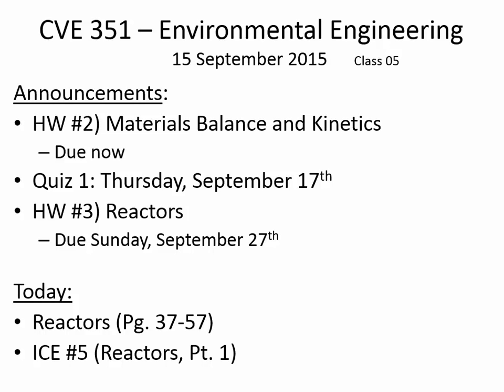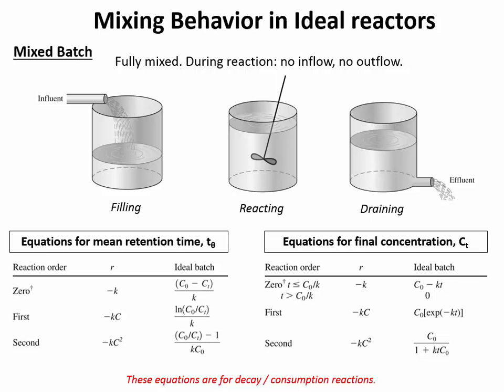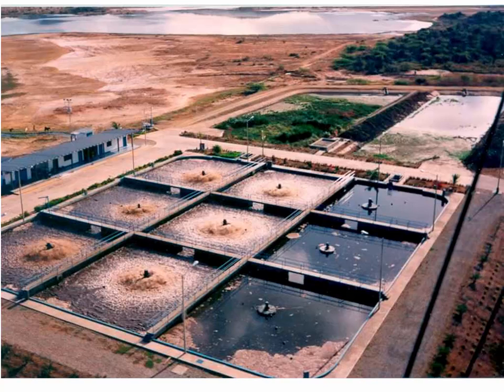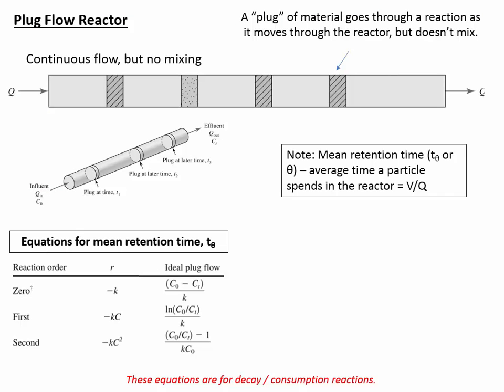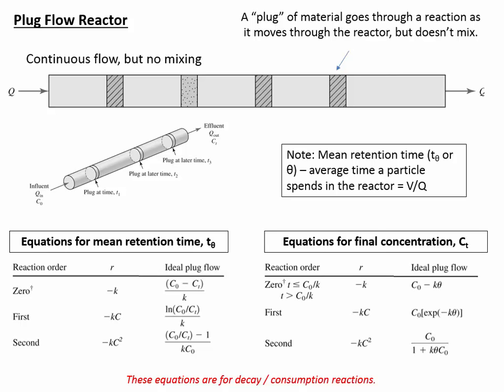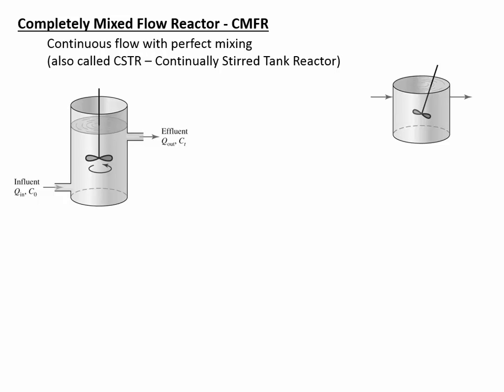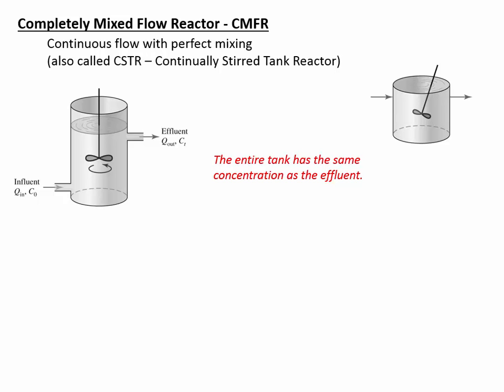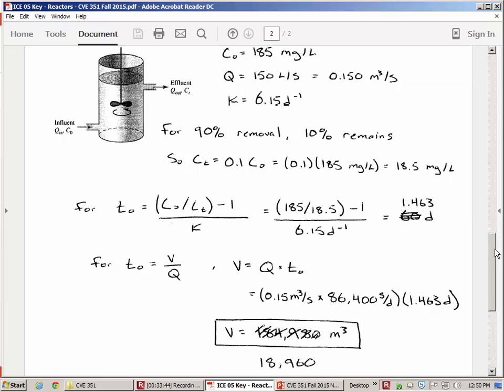CVE 351 - Class 5 (Reactors) 15 Sept 2015